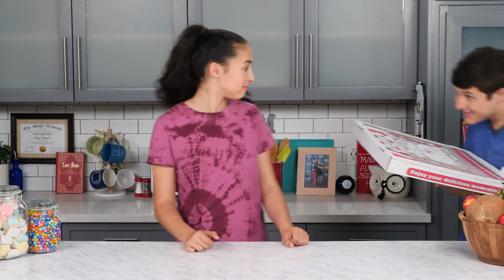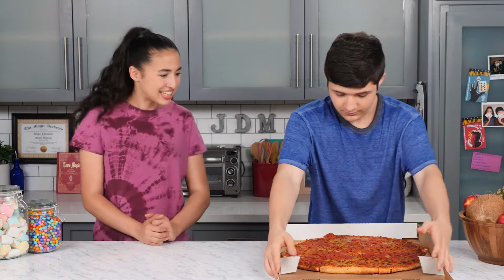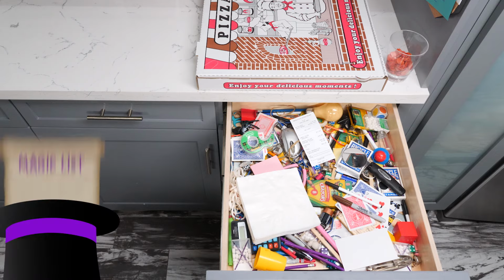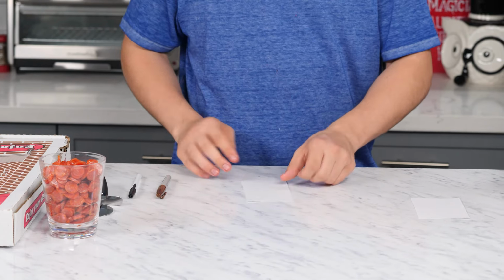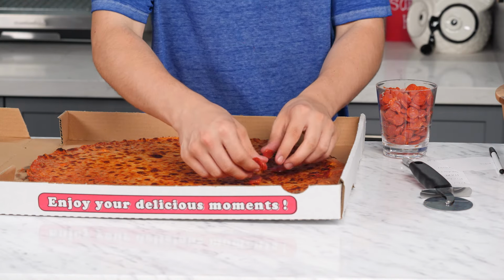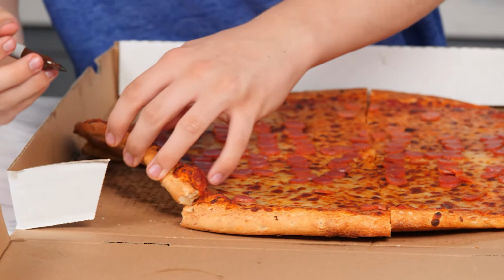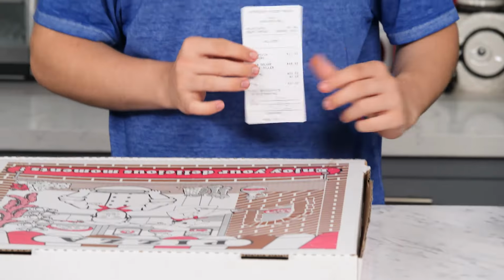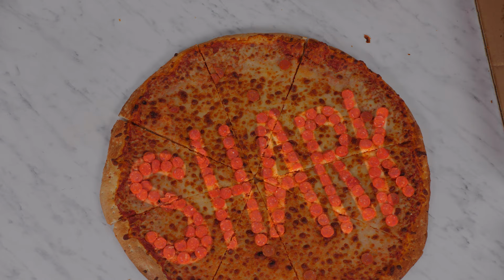Pizza Prediction Trick | JUNK DRAWER MAGIC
Today's Trick- Predict a card using a pizza pie!

Create awesome magic tricks out of stuff in your junk drawer! Learn how to put a skewer through your arm, levitate fruit, eat spoons and more in the ultimate magic show.